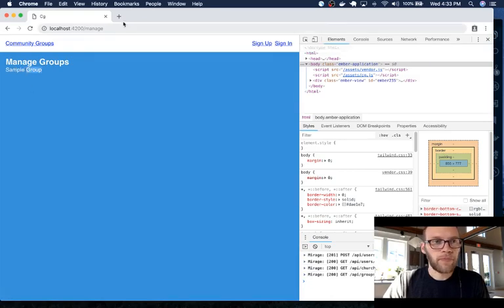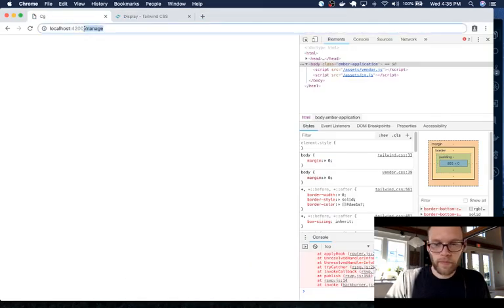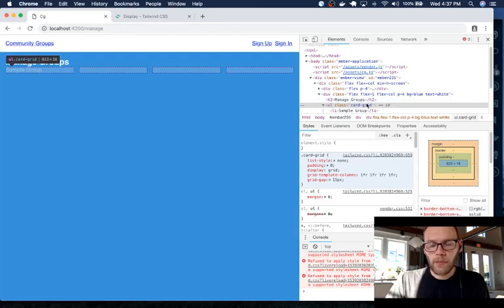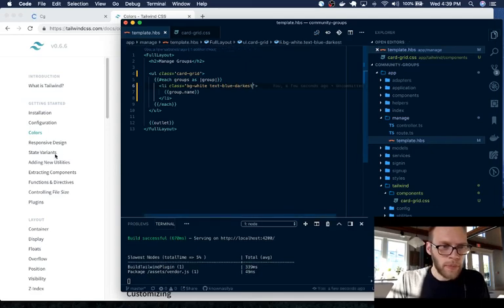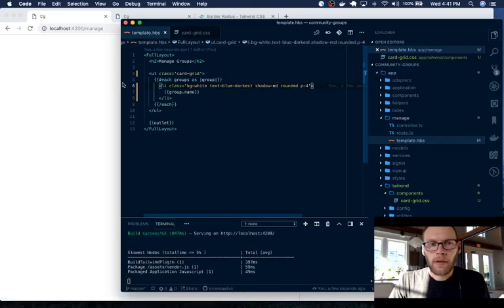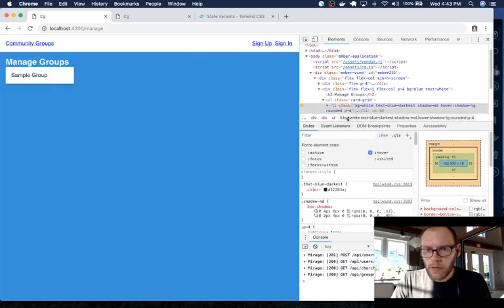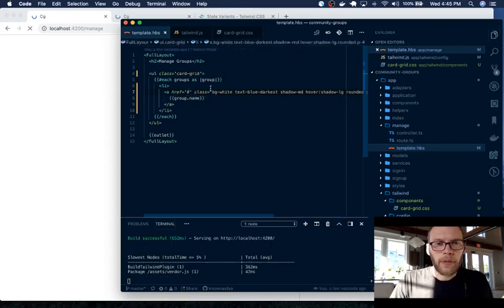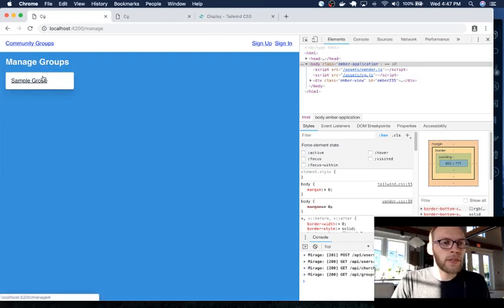Community Groups App - CSS Grid and Tailwind CSS (part 5)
Today I use Tailwind CSS and CSS Grid to create some basic card UI for the group managing route. I dive into creating a custom component in tailwind and adding state variants.